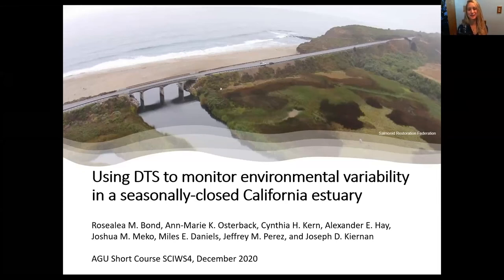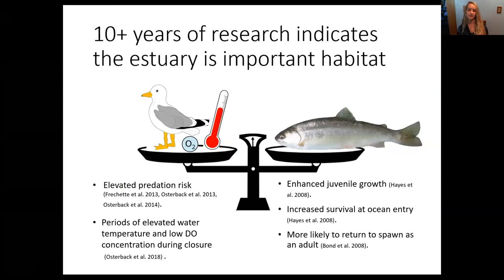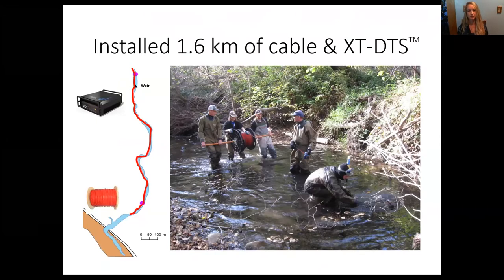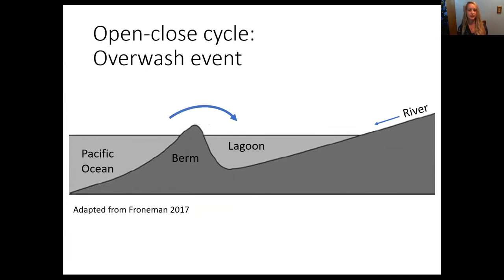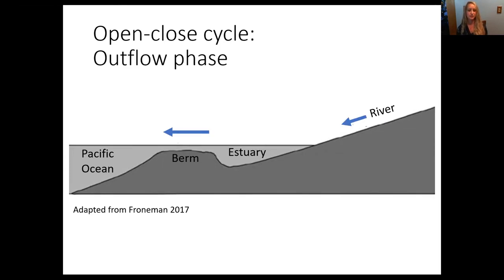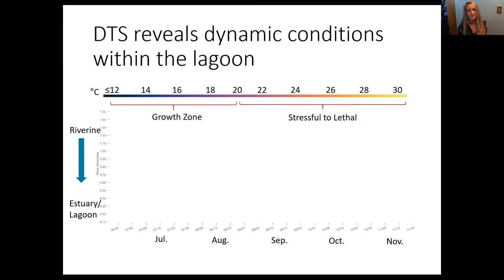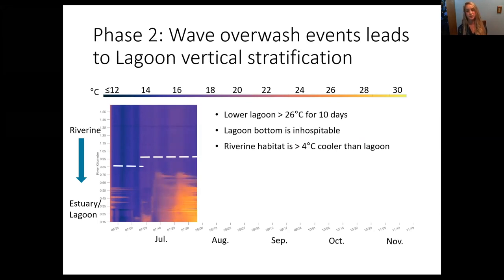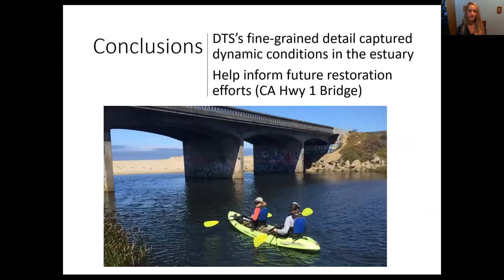Rosealea Bond (UCSC, NMFS) Using DTS to monitor environmental variability in a CA estuary